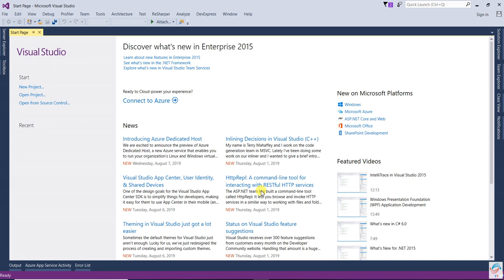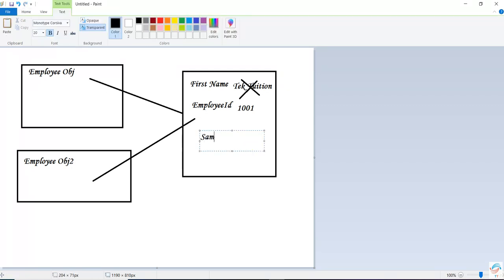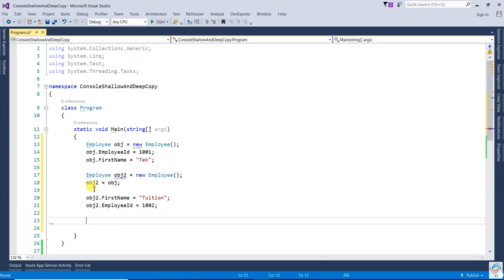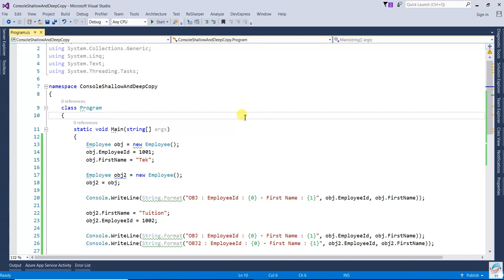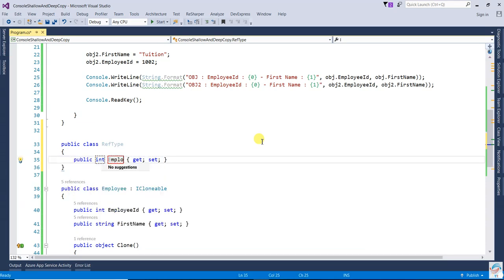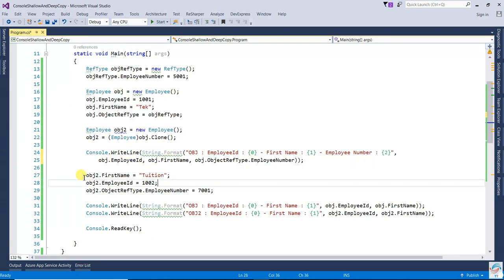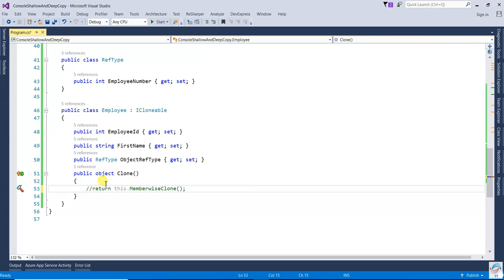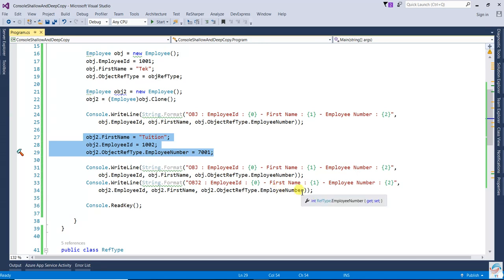Shallow Copy and Deep Copy Using C#